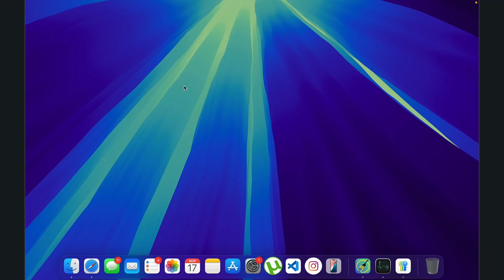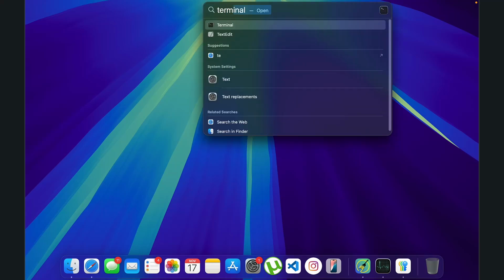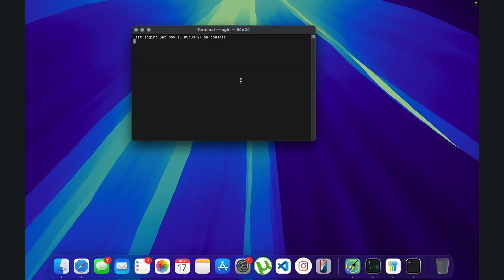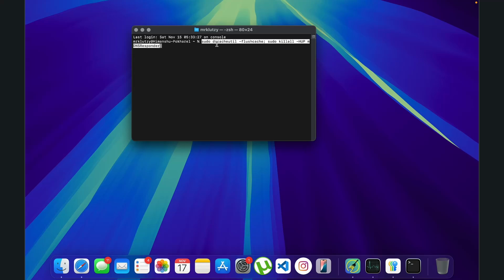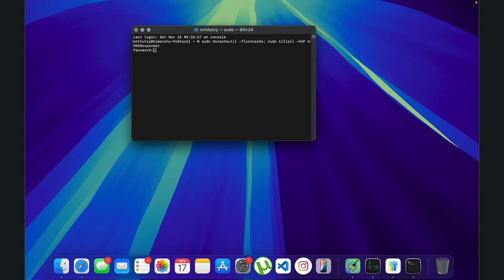How to Flush DNS on Mac (2026 Guide) | Fix Internet & Network Issues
Want to flush DNS on your Mac to fix slow loading websites, connectivity issues, or network errors? This 2026 guide shows you step-by-step how to clear the DNS cache using Terminal commands, reset network settings, and troubleshoot common internet problems. Learn how to verify DNS flush success and improve browsing speed.
This tutorial also covers common issues like “DNS flush not working,” “still cannot connect to websites,” or “network settings errors,” providing simple solutions for smooth Mac network performance. Perfect for MacBook users, IT professionals, and anyone who wants reliable internet access on macOS.
If you searched “flush DNS MacBook,” “clear DNS cache Mac,” “fix network issues Mac,” or “Mac terminal DNS flush tutorial,” this video gives you the full, step-by-step solution.